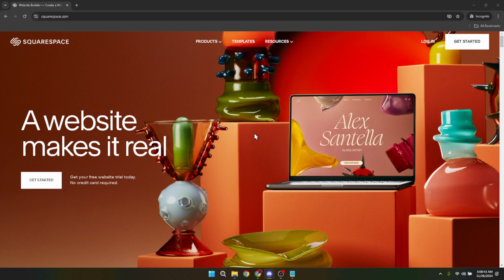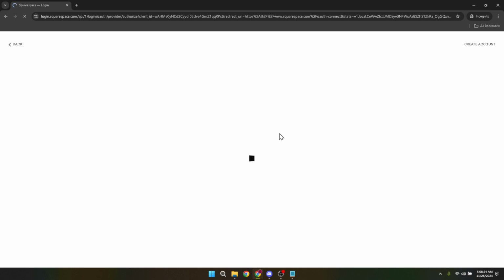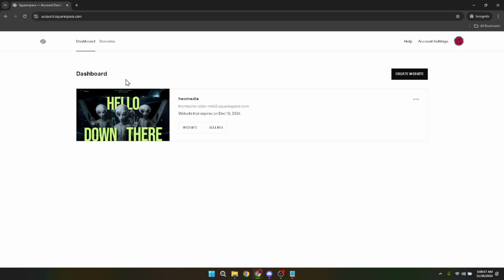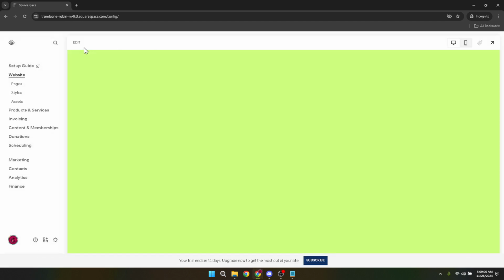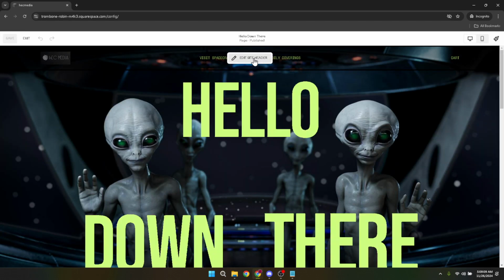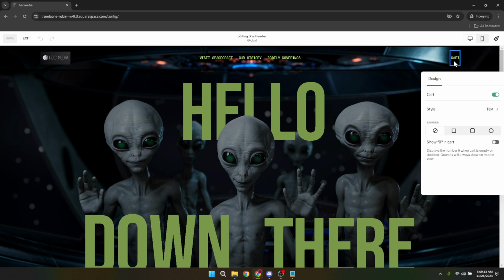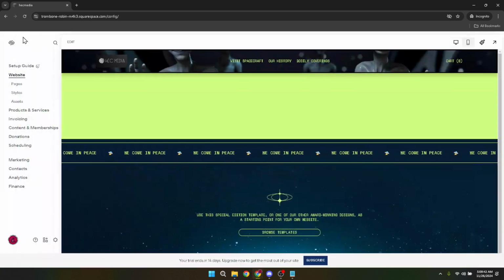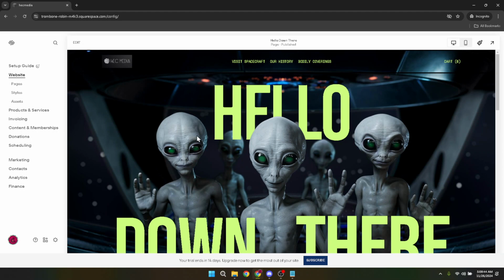How to View Cart on Squarespace (Full 2024 Guide)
In today's video we will show you squarespace,squarespace tutorial,how to use css in squarespace,squarespace ecommerce,squarespace how to,how to squarespace,how to use squarespace,squarespace 7.1,how to sell on squarespace,squarespace css,remove add to cart buttons on squarespace,how to edit checkout page on squarespace (simple),squarespace tutorials,customize squarespace,squarespace help,custom css squarespace,how to remove cart icon in squarespace